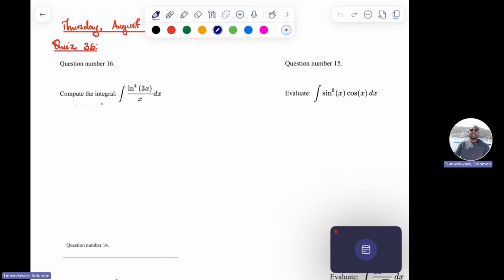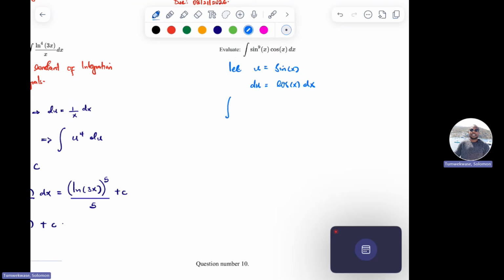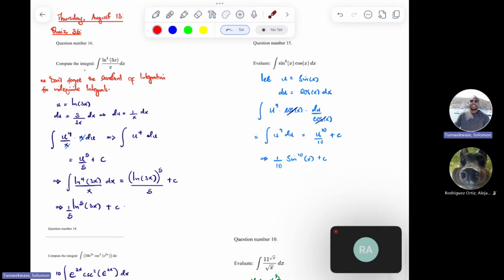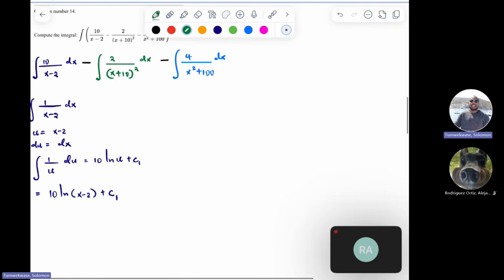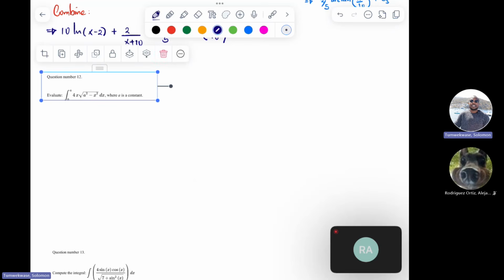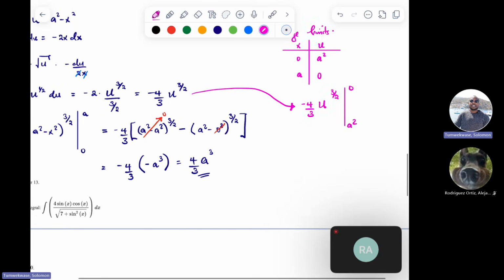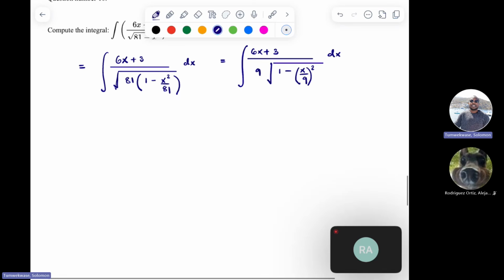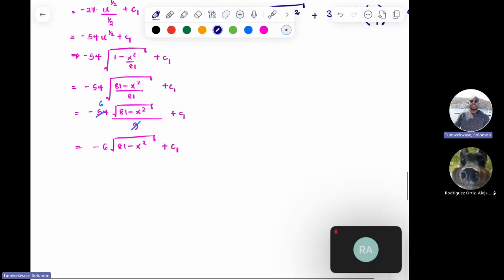Integration by substitution